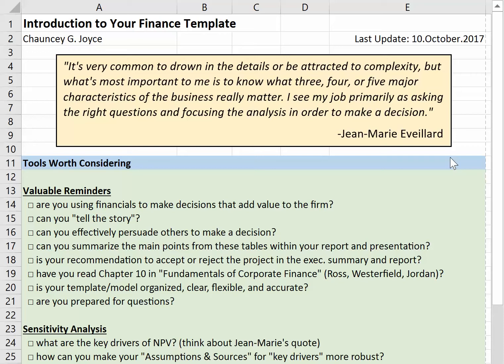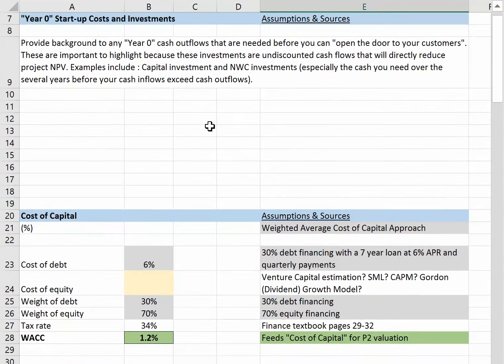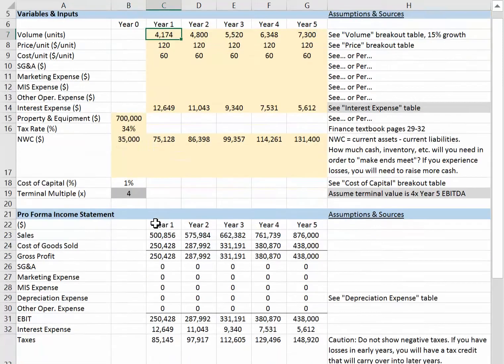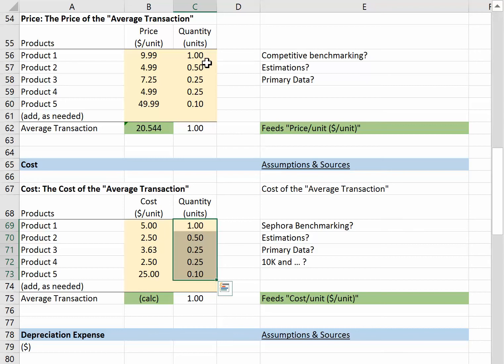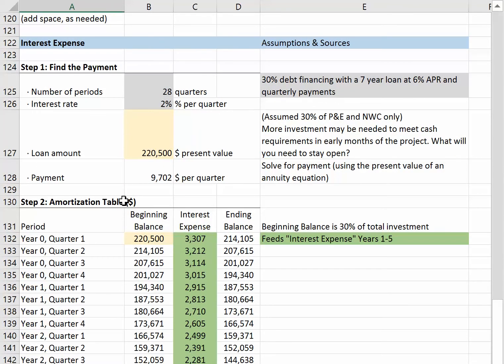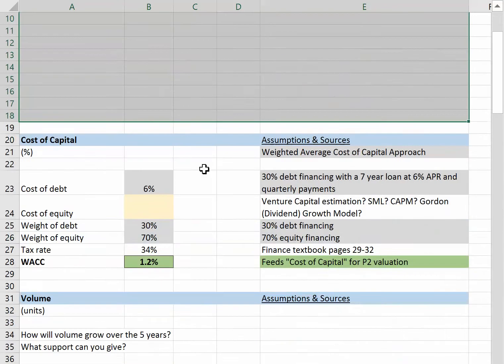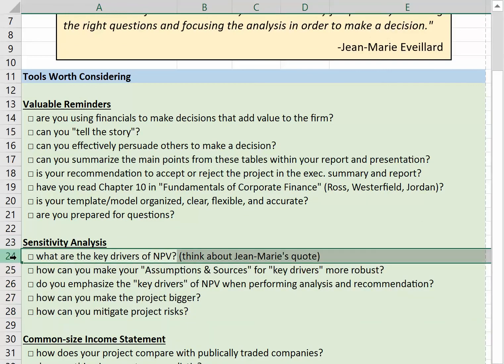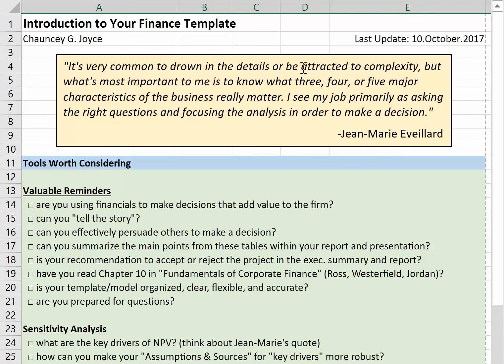OU Fall 2017 Cluster Project 2 Finance Template